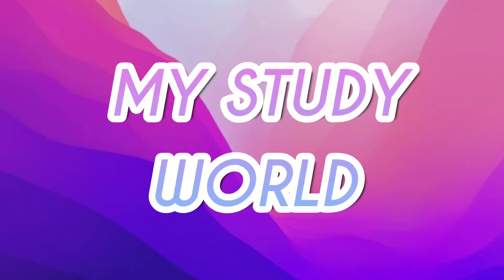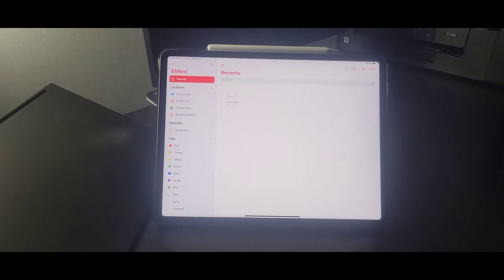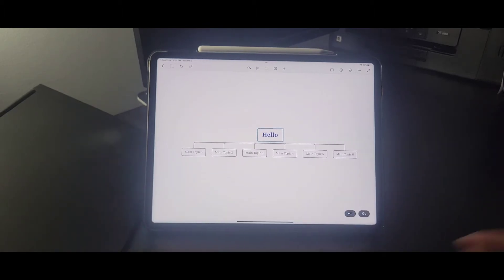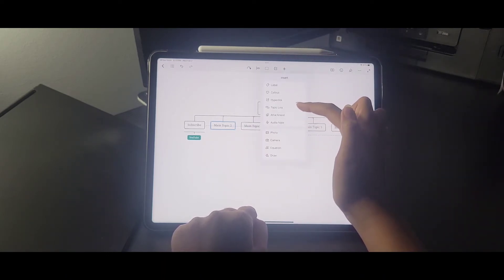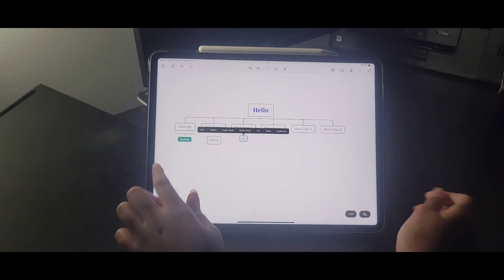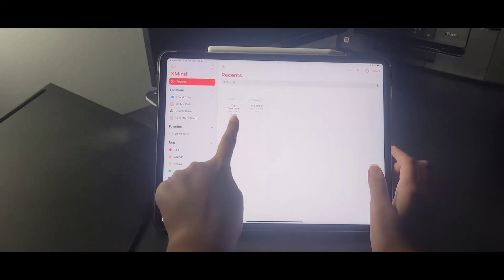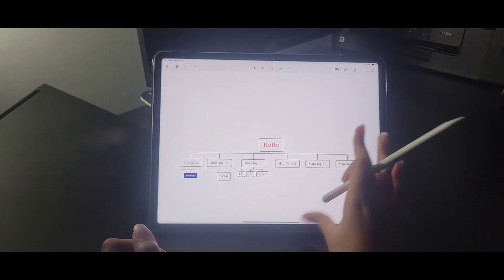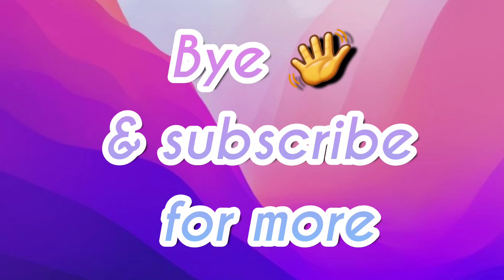How to make digital mindmaps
Hey guys

In today's video I will be showing you how to make digital mindmaps on your ipad.

Timestamps:
Intro - 0:00
Step 1 - 0:18
Step 2 - 0:37
Step 3 - 1:05
Step 4 - 3:14
Step 5 - 3:43
Outro - 4:42

Bye!!